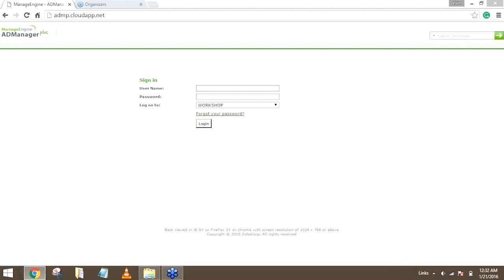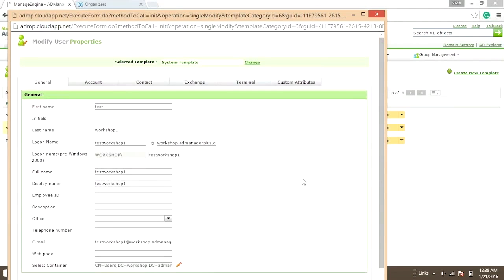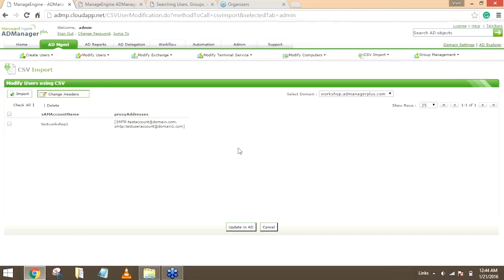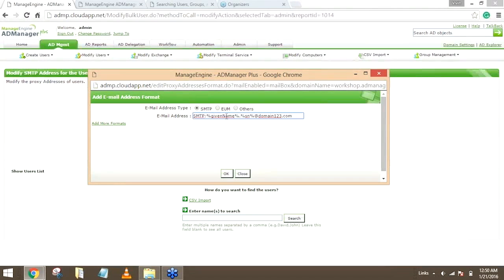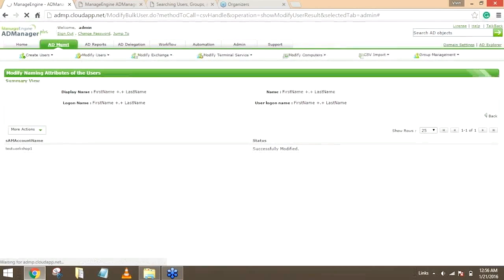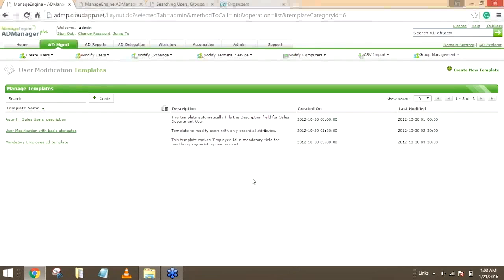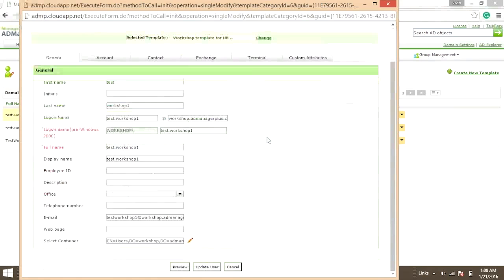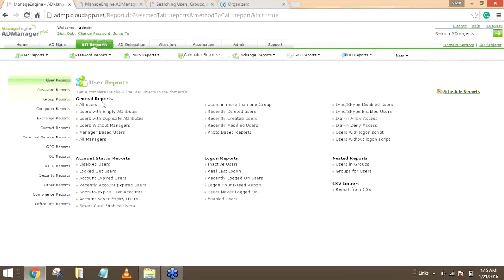Streamline AD user modification, using CSV and templates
This is the third workshop in our free Weekly Online ADManager Plus Workshop Series 2016.

-- Enforce uniform naming formats, update users’ primary & secondary SMTP addresses while merging domains
-- Auto-update users’ group membership whenever their departments are changed.
-- Move users’ home folders while decommissioning file servers